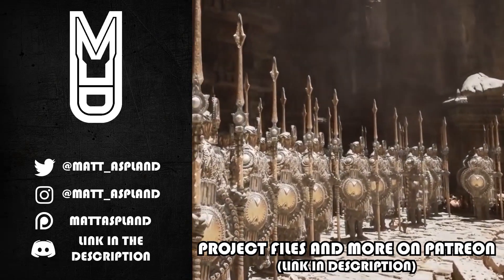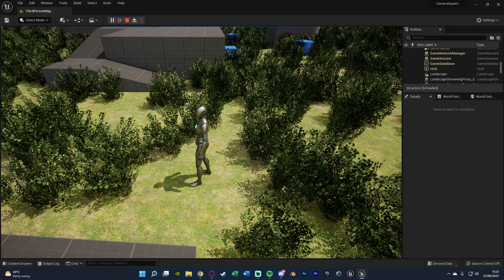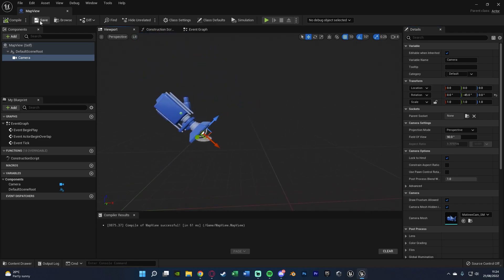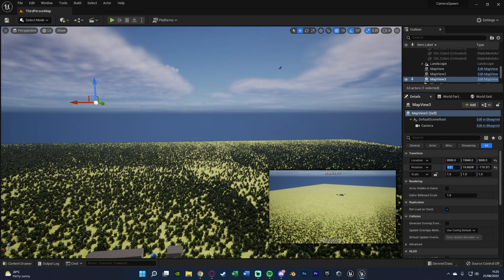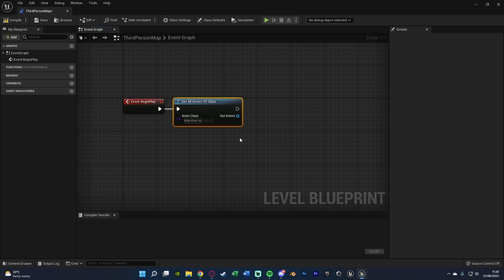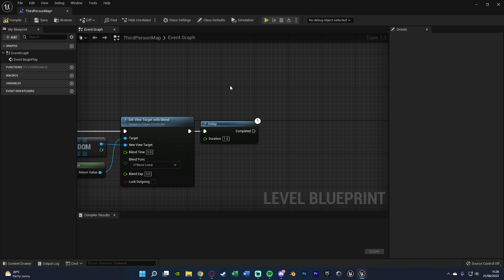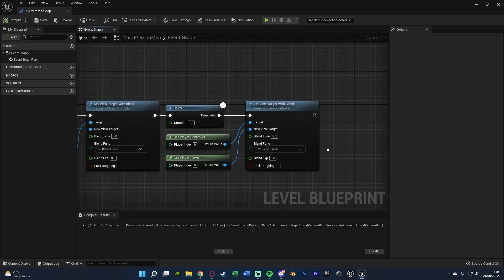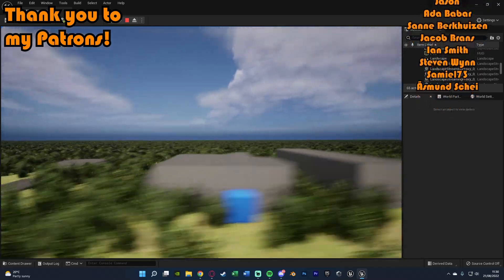How To Make The Camera Zoom Into The player When Spawning | Battlefield - Unreal Engine 4/5 Tutorial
Hey guys, in today's video I'm going to be showing you how to have the camera spawn high up in the sky, and then zoom into the player character for them to control. This is similar to how it is done in the Battlefield games.

00:00 - Intro
00:26 - Overview
01:21 - Tutorial
06:45 - Final Overview
07:07 - Outro